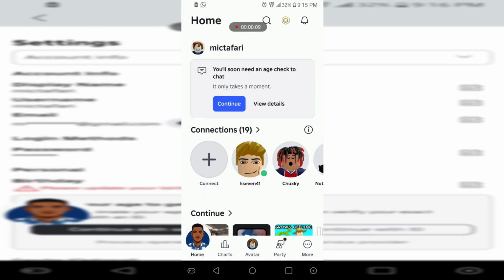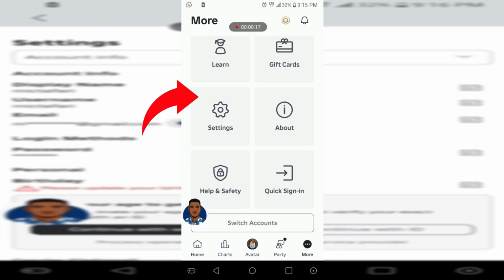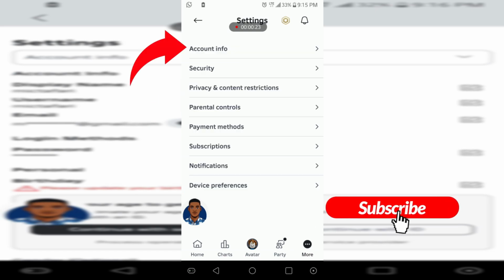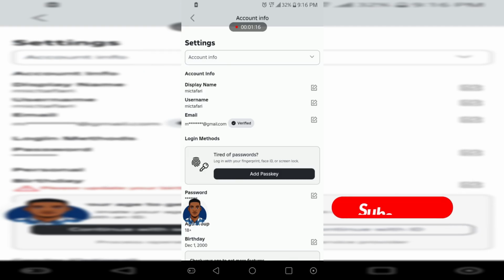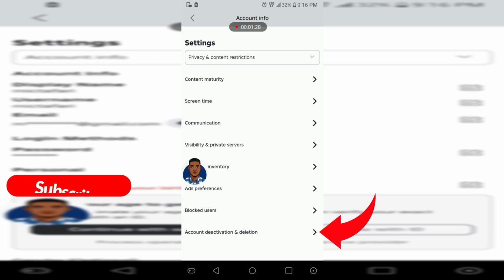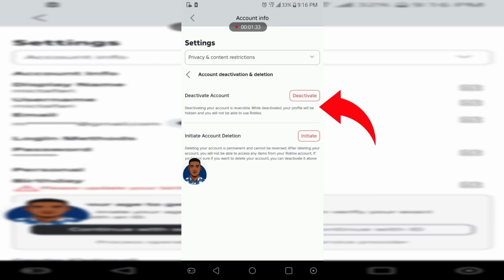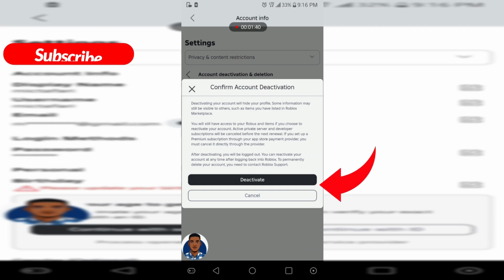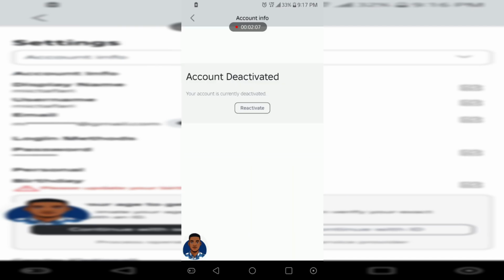How to Deactivate Your Roblox Account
Learn how to permanently deactivate and delete your Roblox account in this step-by-step guide. This tutorial walks you through the entire process of submitting a deletion request to Roblox support, what information you need to provide, and what to expect during the process. I'll explain the difference between deactivating and deleting an account, what happens to your items, Robux, and data when your account is removed, and important considerations before you make this permanent decision. Understanding the account deletion process helps ensure you properly remove your presence from the platform if you choose to leave.